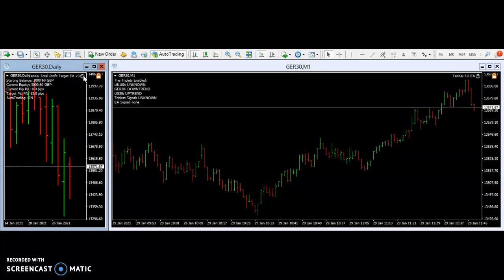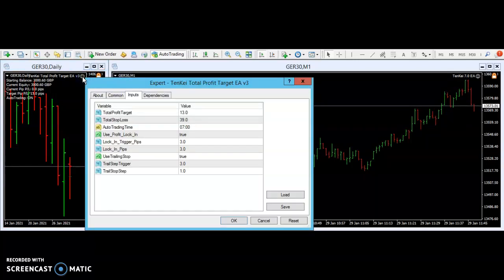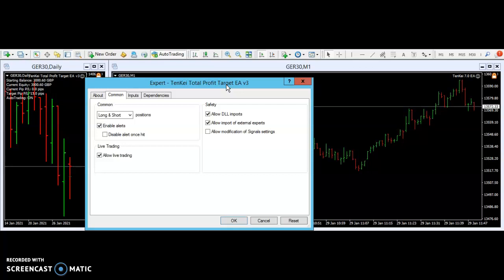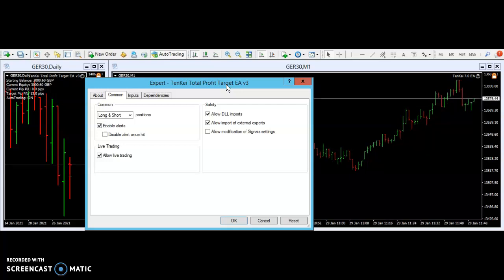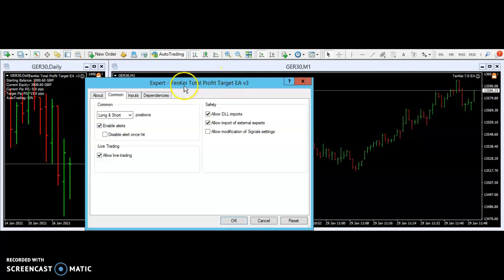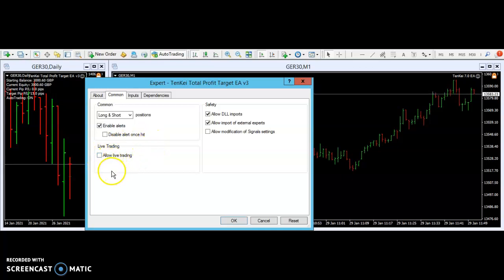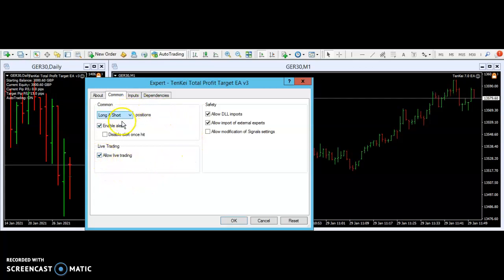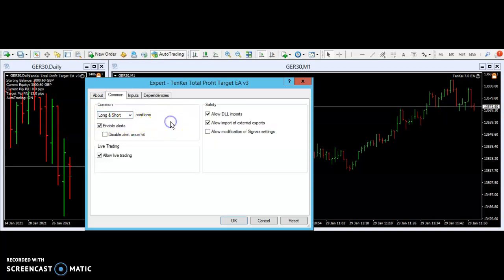How To Use The TenKei Total Profit Target - Part Two